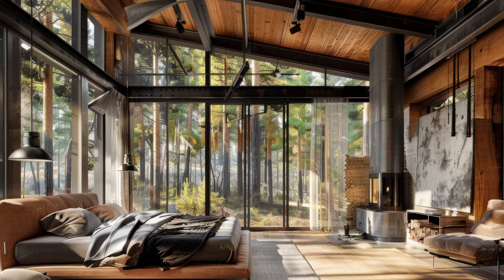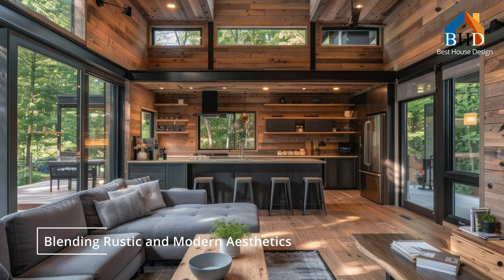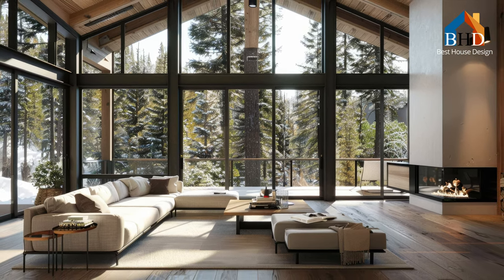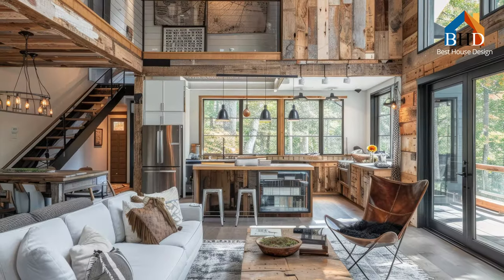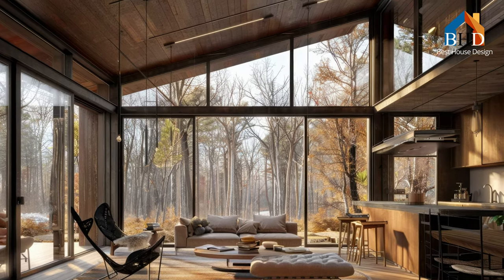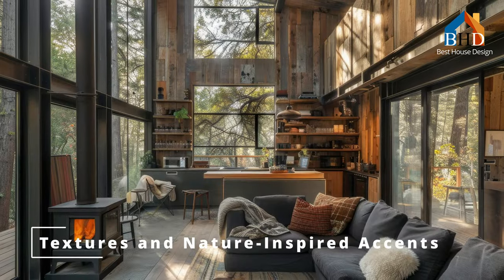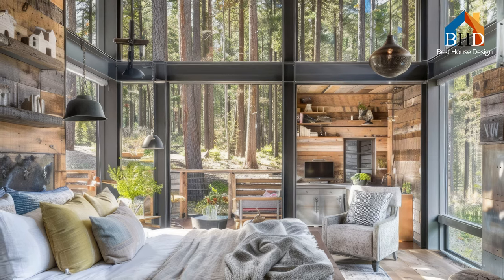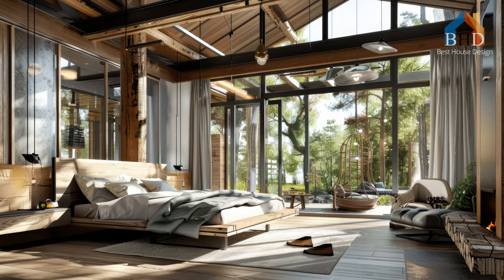From Woodsy Warmth to Urban: Designing a Transitional Cabin with Rustic Coziness & Modern Refinement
Welcome to Best House Design, where we explore the art of crafting homes that blend rustic charm with modern elegance. Join us on a journey through the world of transitional cabin design—a harmonious fusion of natural elements and contemporary flair.

In our articles, we delve into the essence of transitional design, where traditional rustic elements seamlessly coexist with sleek modern aesthetics. Discover how to strike the perfect balance between old-world charm and contemporary sophistication as we guide you through every step of the design process.

From selecting the perfect materials to curating a cohesive color palette, we offer expert insights and practical tips to help you create your own tranquil retreat. Explore the versatility of natural wood, reclaimed finishes, and earthy tones, combined with the clean lines and minimalist furnishings characteristic of modern design.

Experience the beauty of open floor plans that invite seamless flow and connectivity within your cabin space. Learn how to maximize natural light and capture breathtaking views of the surrounding landscape, bringing the outdoors in and creating a sense of serenity and tranquility.

Dive into the heart of the home—the kitchen—where rustic charm meets modern functionality. Discover innovative ways to integrate sleek appliances, contemporary fixtures, and statement lighting into your cabin design, while still preserving the cozy, inviting atmosphere of a rustic retreat.

Indulge your senses with sumptuous textures and nature-inspired accents that add warmth and character to your cabin interior. From plush rugs to faux fur throws, botanical prints to natural fiber furnishings, every detail contributes to the timeless appeal of your transitional cabin.

Whether you're embarking on a weekend getaway or creating your forever home, our articles provide the inspiration and guidance you need to design a space that reflects your unique style and enhances your quality of life. Join us on the Best House Design channel as we redefine the concept of rustic luxury and elevate your cabin living experience to new heights.

With our comprehensive guides, expert advice, and stunning visuals, you'll discover the joy of creating a transitional cabin that is both a sanctuary of tranquility and a showcase of modern design excellence. Welcome to the Best House Design channel—where rustic meets modern, and dreams become reality.

Explore our latest articles, dive into our design tutorials, and embark on a journey of discovery as we uncover the secrets to crafting the perfect transitional cabin.